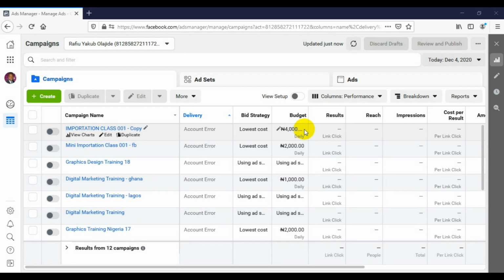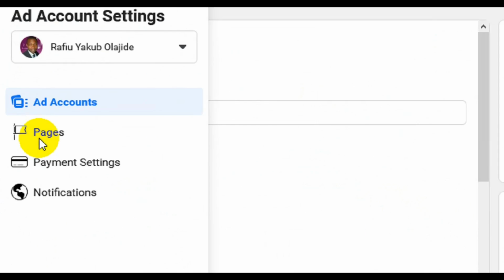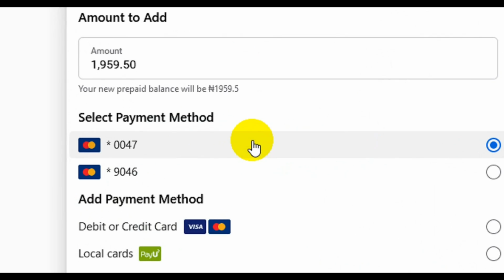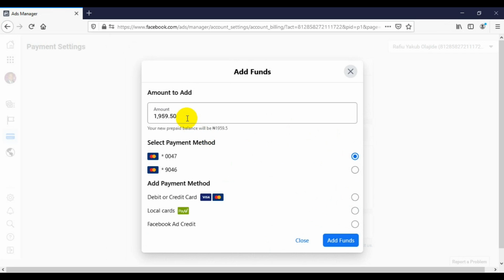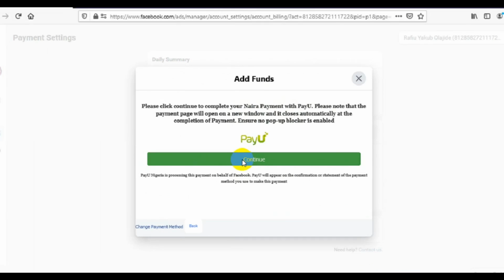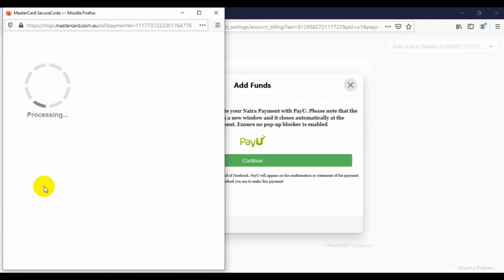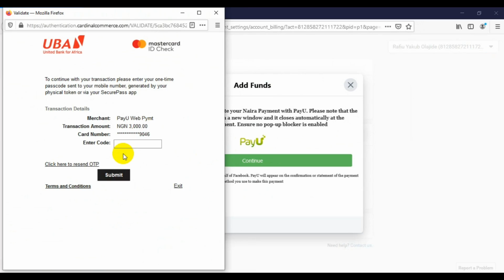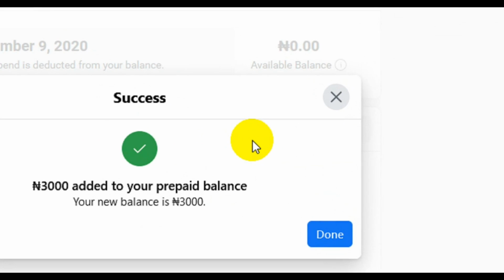How To MAKE PAYMENT For Facebook Ads